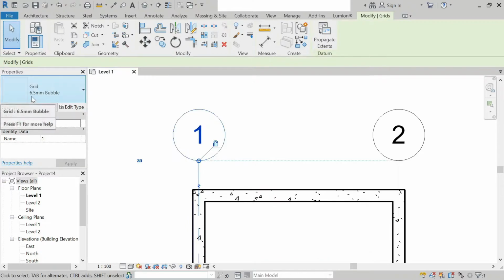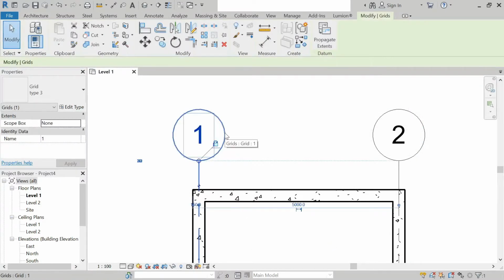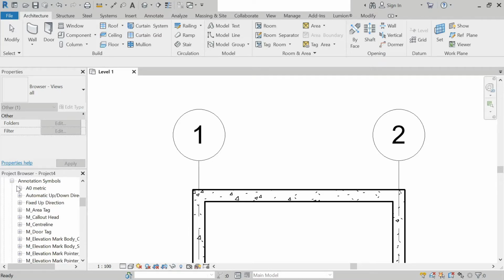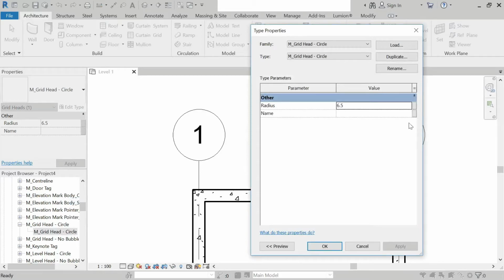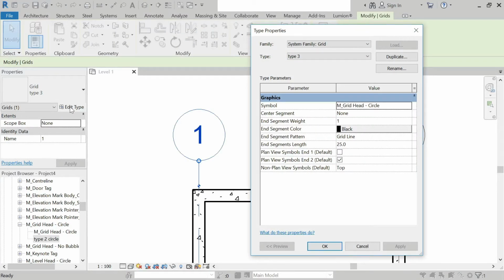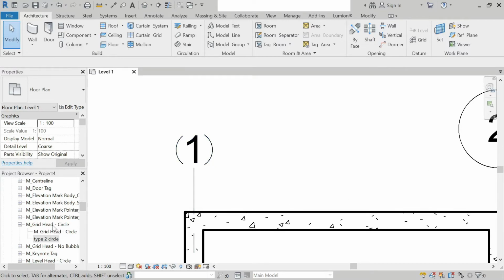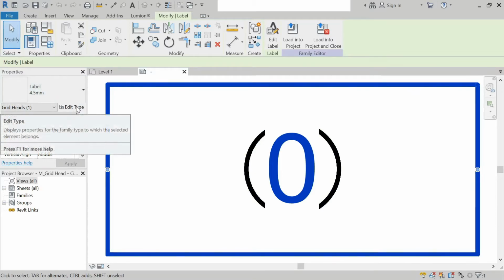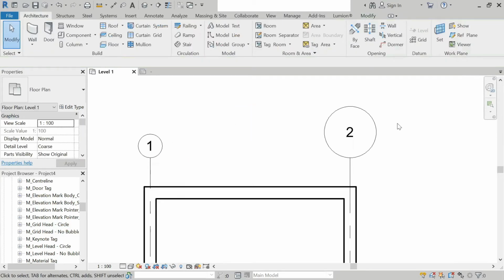EDITING GRID HEAD IN REVIT - The Architects Workshop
Hello Human's, learn how to make that pesky Grid head bend to your will!. Make it grow bigger or smaller and look exactly as you desire it to be. Happy learning!

Twitter (P.s I still have no idea what I'm doing on this platform but why not)